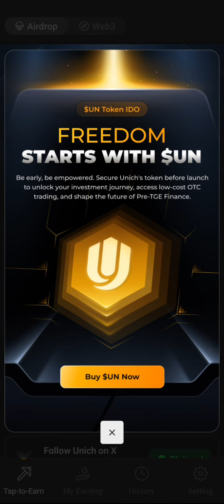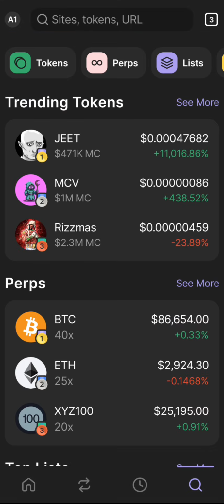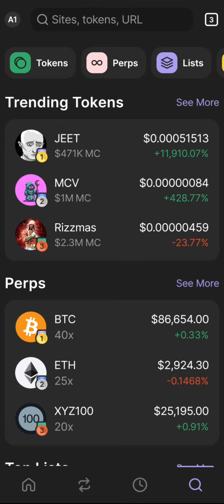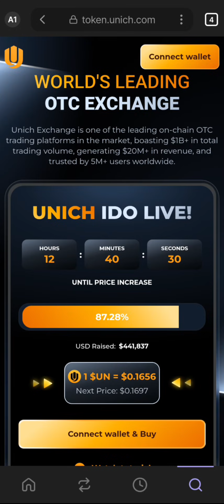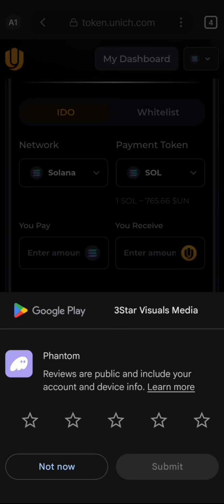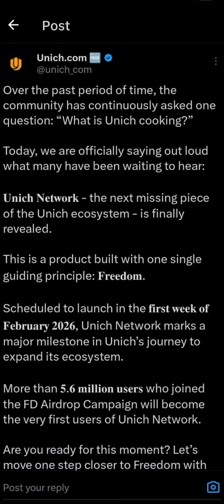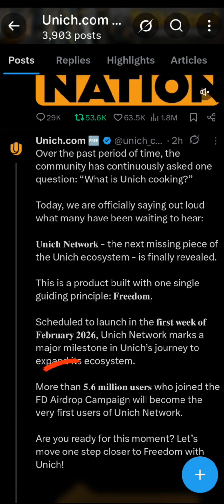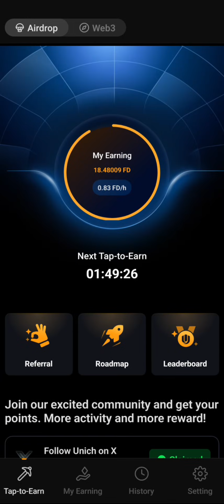UNICH AIRDROP UPDATE | HOW TO BUY $UN TOKENS | UNICH NETWORK LISTING AND WITHDRAWAL DATE CONFIRMED✅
START MINING UNICH NETWORK 👆👆

INVITE CODE 👇

HRUVOA

Unich Airdrop Task Wallet Connect ✅| KYC, Migration, FD Points to UN📌 | Listing & Withdrawal Update🚩.
In this video, we explain Unich Airdrop complete process including How To mine faster, wallet connect, KYC verification, migration, FD points convert to UN token, listing update, and withdrawal details step by step.
This video is specially made for users who want authentic updates about Unich Airdrop, UN Coin, and Unich Wallet.
📌 How to Register and Mine Faster
📌 How to Join Unich Airdrop Step by Step
📌 Unich Wallet Connect Full Method
📌 Unich KYC Verification & Migration Process
📌 FD Points Convert to UN Token Explained
📌 Unich Listing Update & Withdrawal Guide